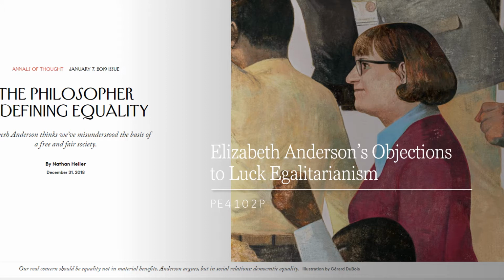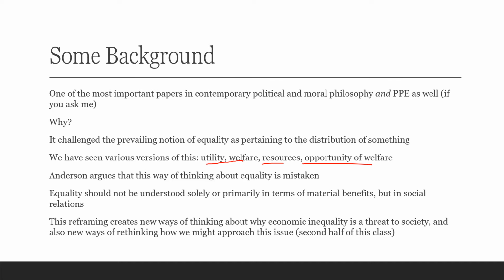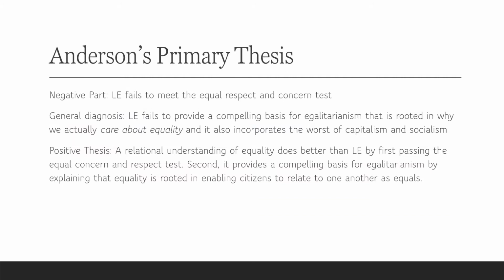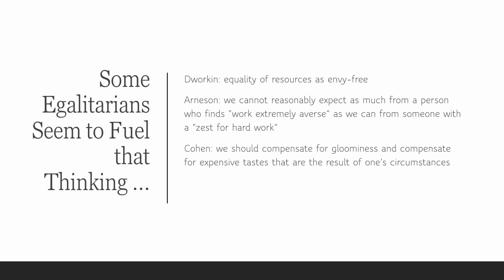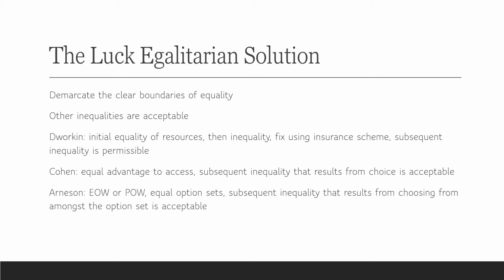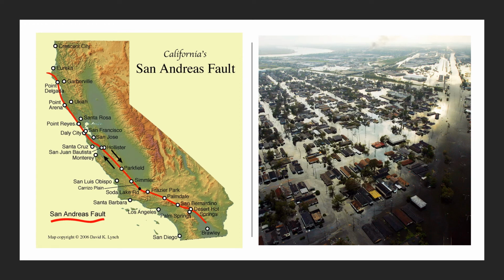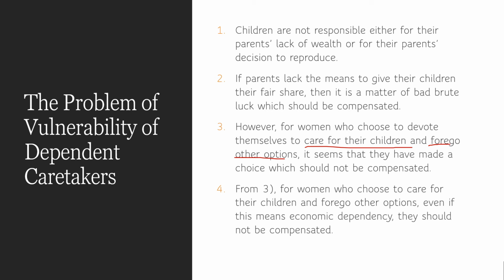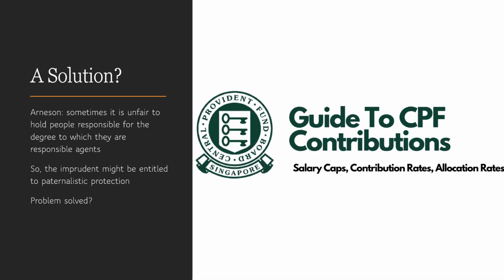Elizabeth Anderson's Objections to LE Part 1